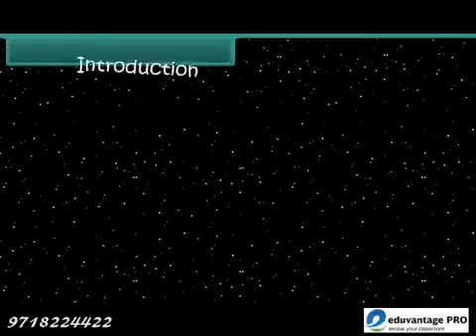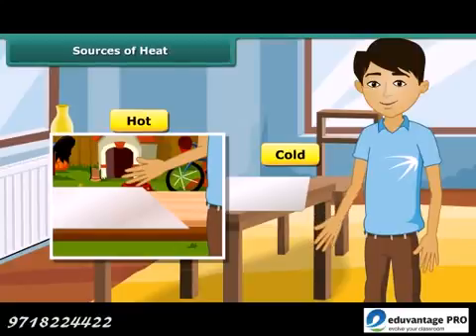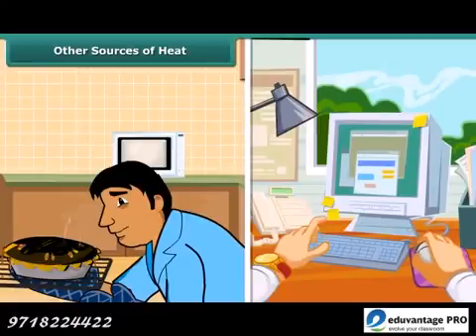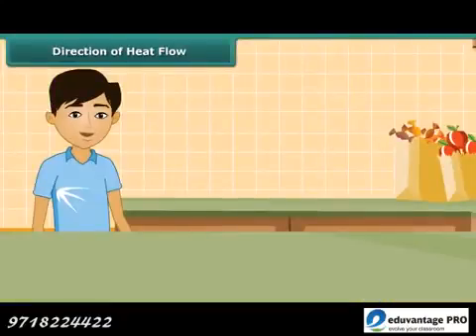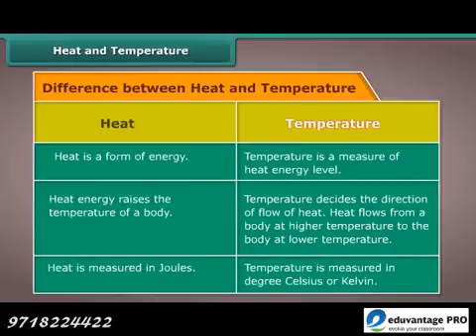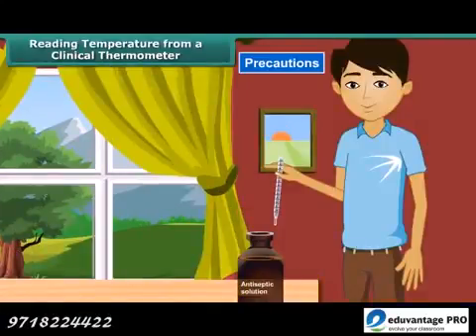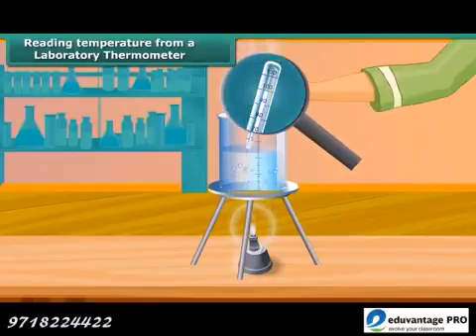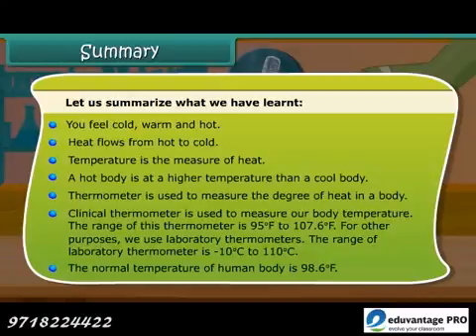Class 7 Science Heat 720p